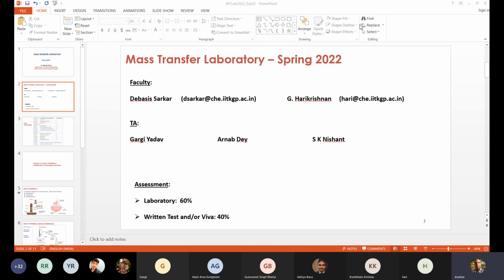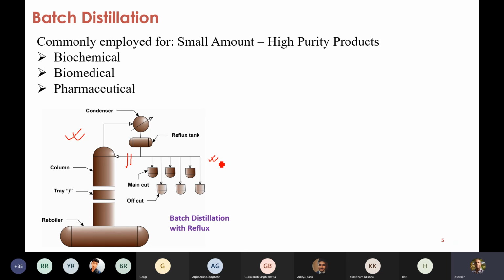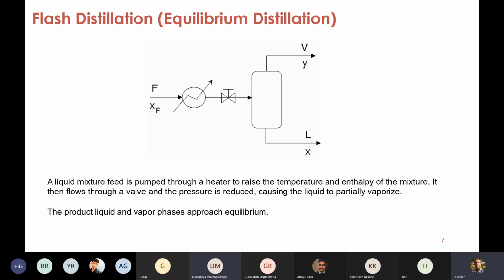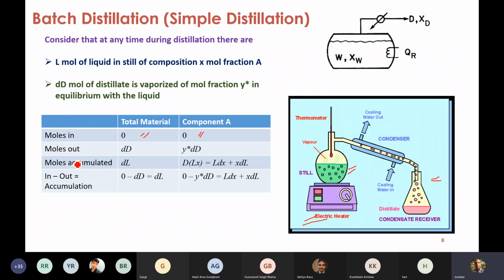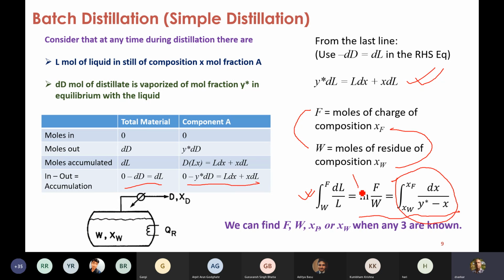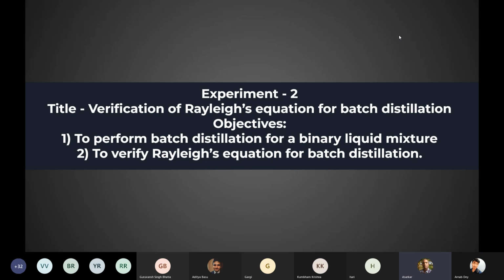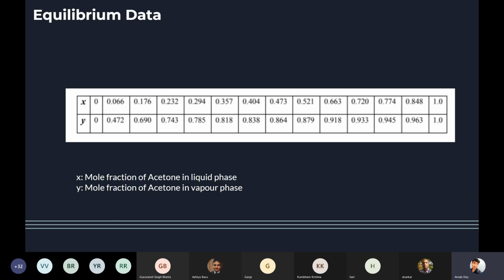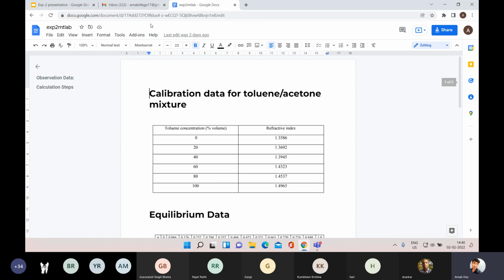Lab - 2 Meeting in General 20220202 140906 Meeting Recording